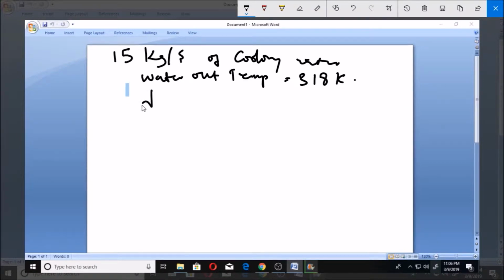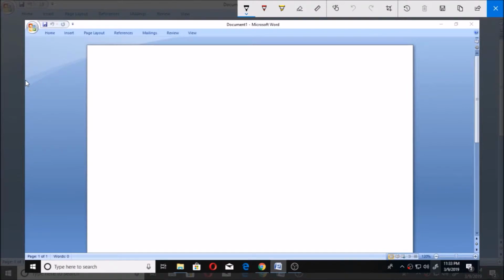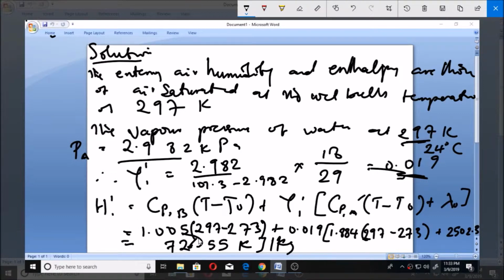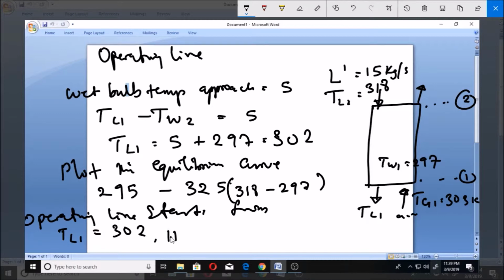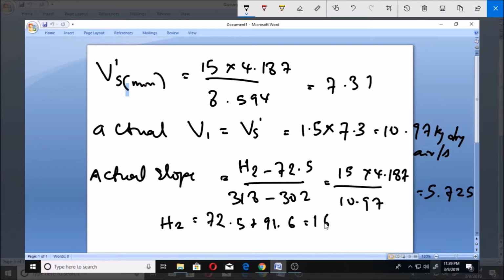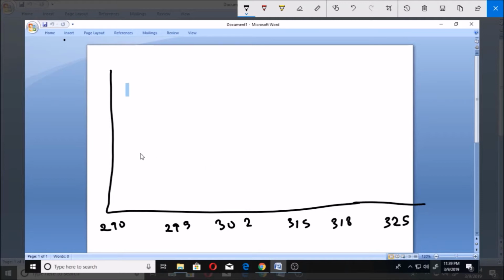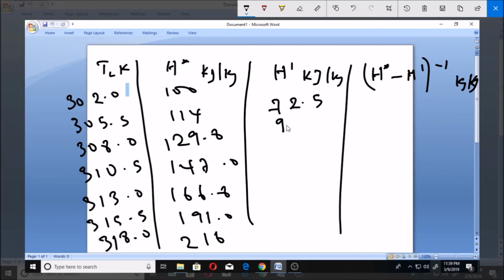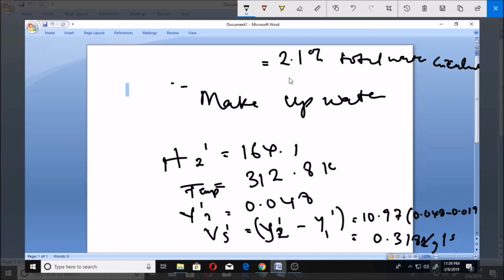Adiabatic saturator exam question 3